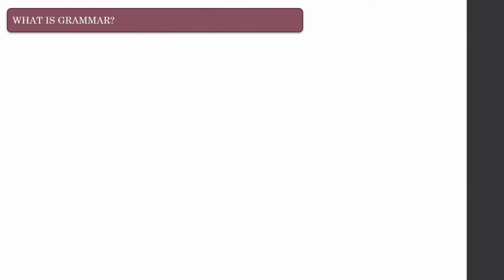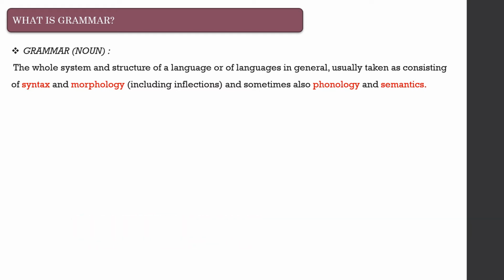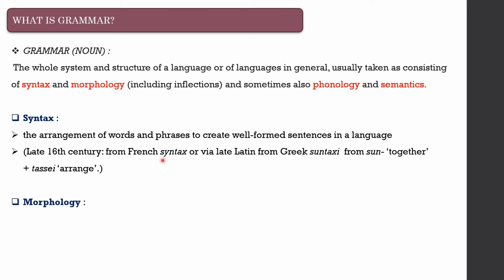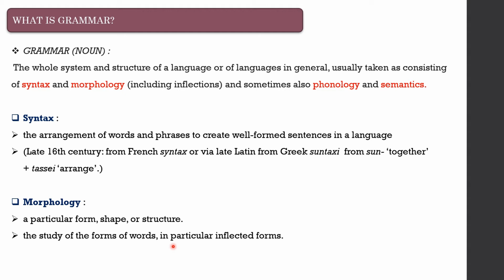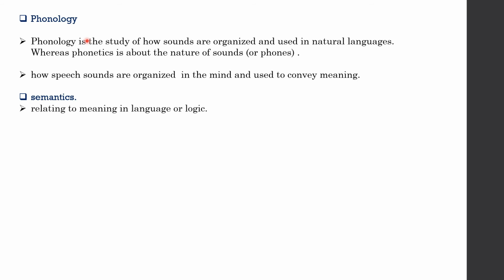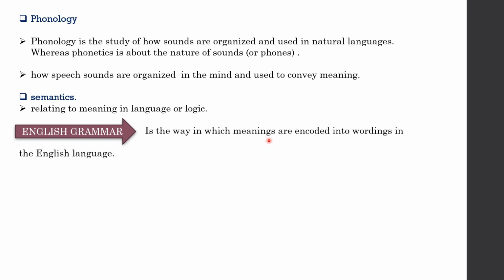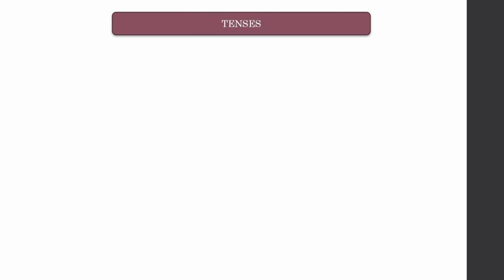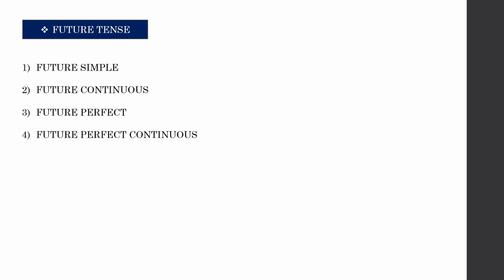Basic English Grammar Lecture -1 || what is Grammar? || Hetal's Cornerstone.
Hello Friends,
Here is a great and free English grammar course . It is the best video course for beginner students. English articles, pronouns, prepositions, adjectives, etc. This video is perfect to help you improve your English speaking, listening, writing, and reading. if you are serious about learning a foreign language & answer is yes then this is a best platform to learn English grammar.It's important to think of grammar as something that can help you, like a friend.